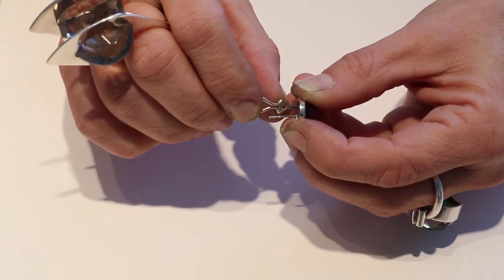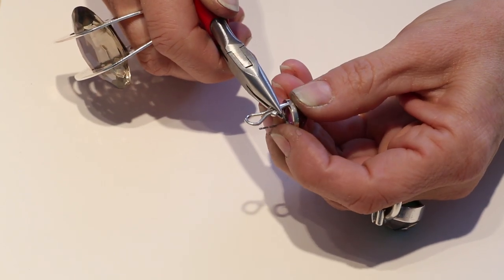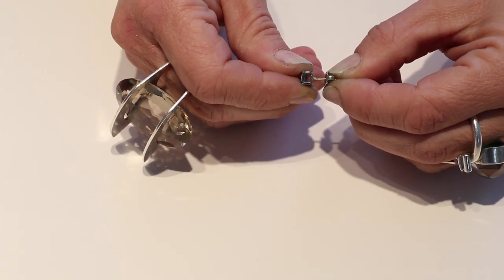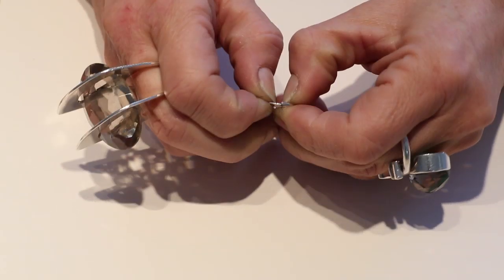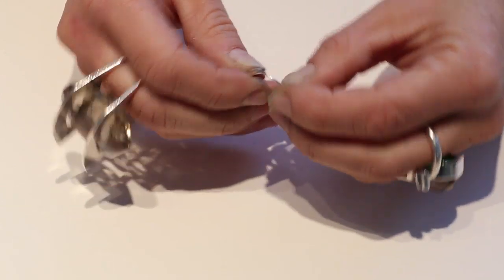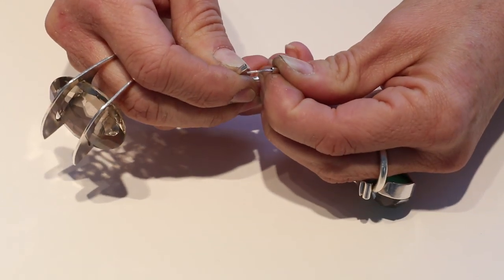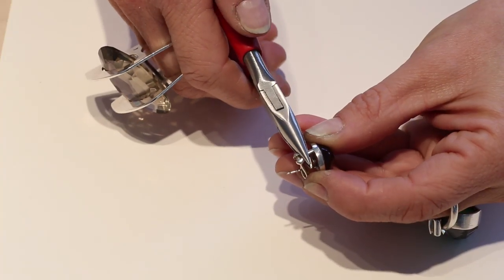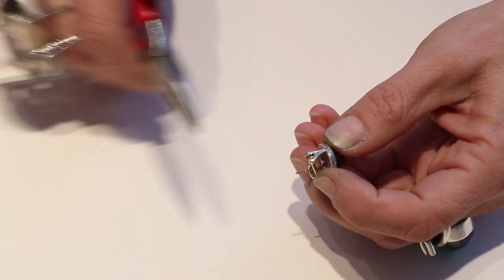How to Fix Earrings That Are Too Tight : Rings & Earrings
The most problem if earrings are too tight, is the omega clip in the back. Fix earrings that are too tight with help from an experienced jewelry professional in this free video clip.

Filmmaker: Darren Santa Maria

Series Description: When it comes to rings and earrings, there are always a few key things you're going to want to watch out for to help make sure you're getting a quality product. Find out about rings and earrings with help from an experienced jewelry professional in this free video series.